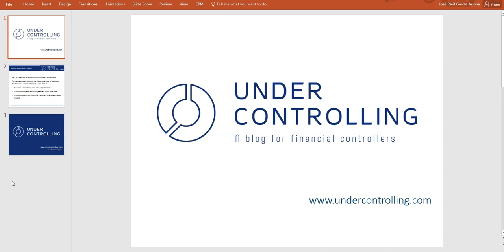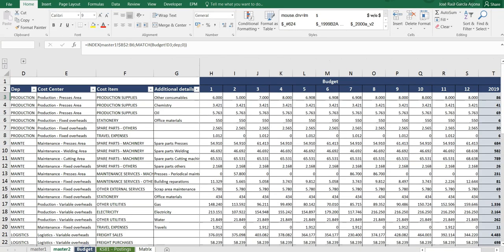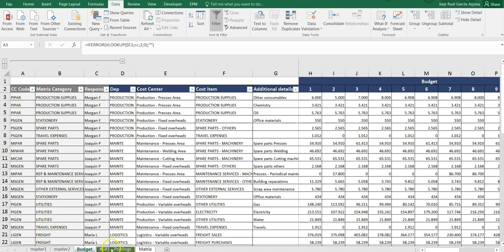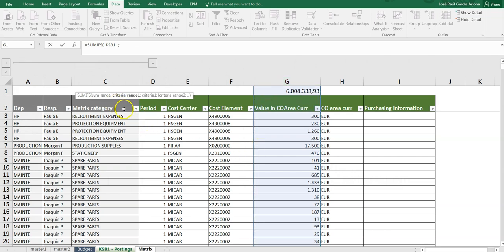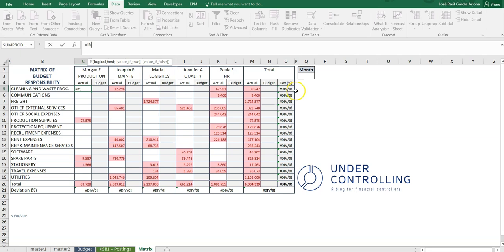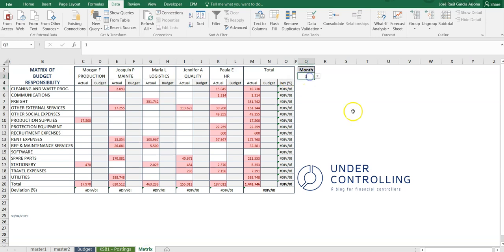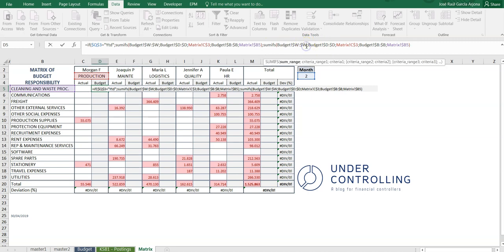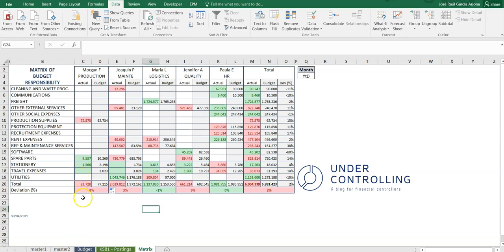Budget responsibility matrix: concept and how to build it in Excel